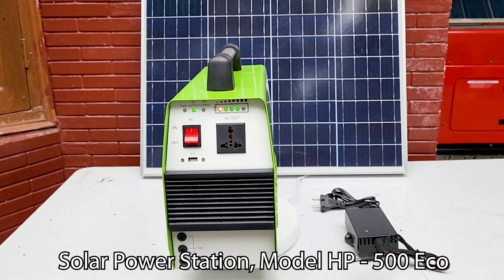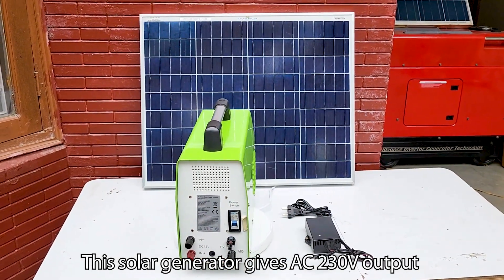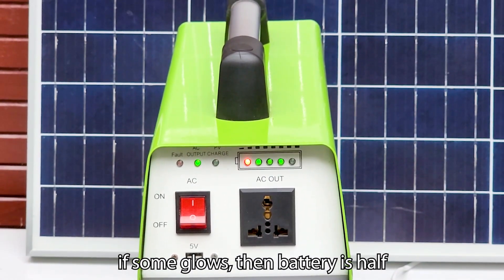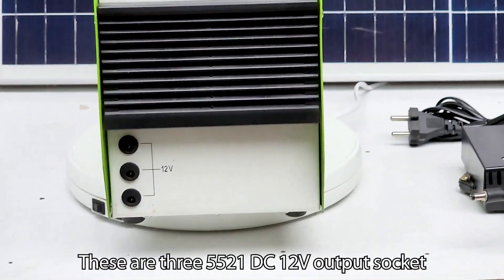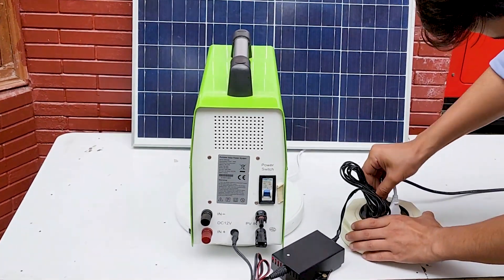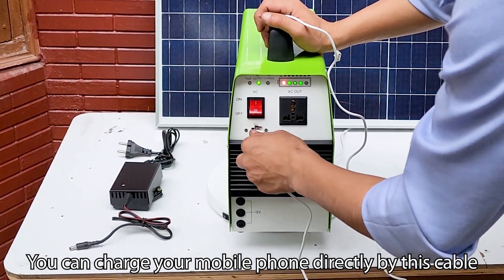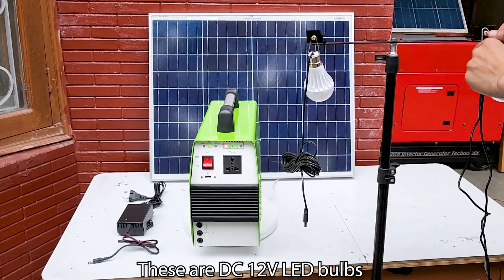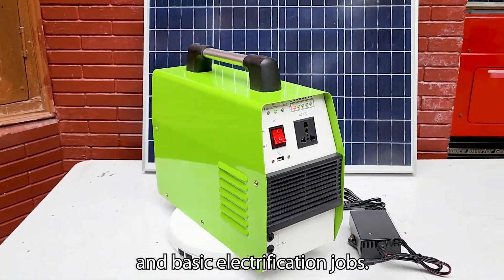Solar Power Station HP-500Eco Price And Review | Solar Power Station Cheapest Price | Dj Rock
Solar Power Statio HP-500Eco Price And Review | Solar Power Station Cheapest Price | Dj Rock

Price - 12950₹ + Gst Extra
Purchasing Details Contact Now 👇

Solar Power Station HP-500ECO

This is a Portable multifunctional Battery Generator (Inverter)

This inverter Gives AC230V output & also DC-5V for phone charging & 3* 12V DC output for running 12V DC appliances.

This is a Portable Power Station & can be used at Household & as well can be carried away anywhere for outdoor/ field power applications

This is a Ecnomical Model of Solar Power Station, it uses maintenance Free Lead Acid Batteries 12V -42Ah for power backup.

The Battery of this Solar Generator can be charged by any of the 3 ways:

1) AC 230 V mains (Grid Power) Inbuilt 3A - 45 Watt

2) Car charging through C.G Port in running car. (C.G Load provided)

3) Charging with 18V- 100 Watt solar Panel (Optional)

The Remaining Battery Power can be judged trough its "5-Battery Status LED Indicators"

This product has similar Application and use like other Portable Solar Generator Like Anker Portable Power Station, SARRVAD, ECOFLOW, Zackary, Power Smart, Etc.

Himalayan Power Machine Mfg. Co.
Factory Address:
Part of Khsra No. 51 and 52 Ka, Village Kuanwala, Haridwar Road, Dehradun 248001, Uttarakhand – INDIA
Reg. Office
28, Mohini Road Dehradun 248001, Uttarakhand – INDIA
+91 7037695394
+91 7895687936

You tube Channel:
Our Websites to Visit, Our Portable Generators & Power Stations Products